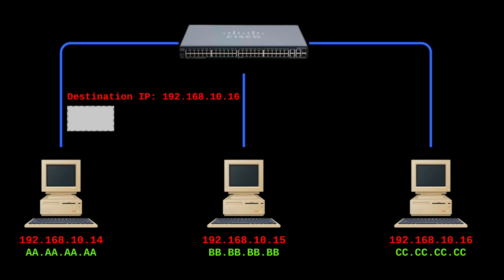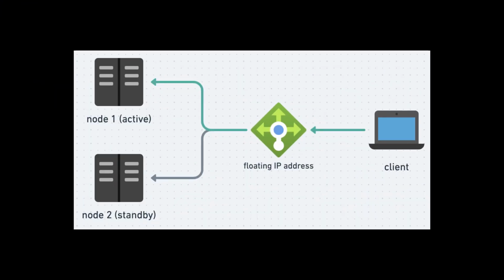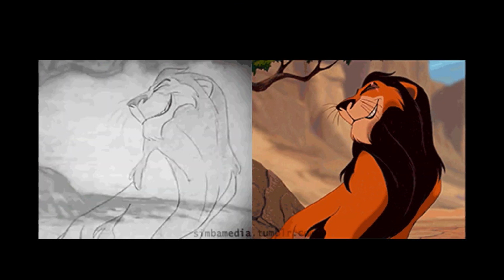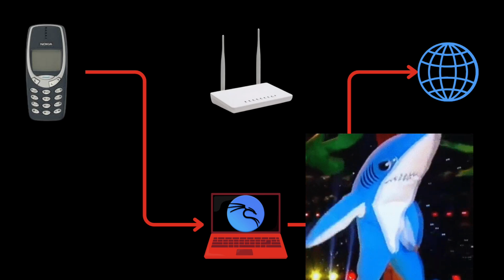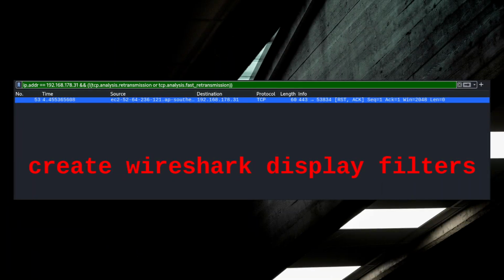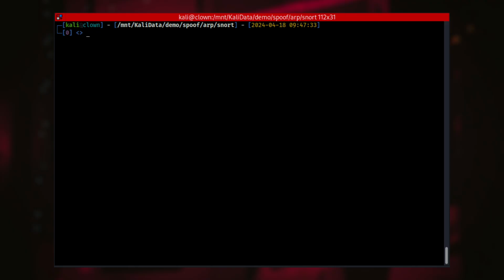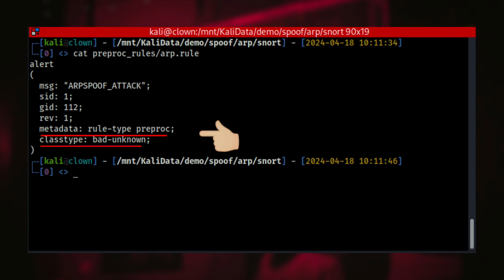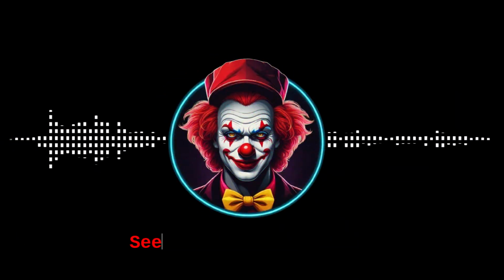Hacker steals my router MAC address (catch them with SNORT)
I don't see good resource in the internet on how to detect ARP spoofing using SNORT so I created this video.

Although there are already a lot of tutorials about ARP spoofing, I will still give a basic overview to refresh your memory.

// Chapters

0:00 - Intro
0:18 - ARP spoofing theory
2:02 - What is snort?
2:52 - ARP spoofing simulation
4:39 - Snort to the rescue

// Links